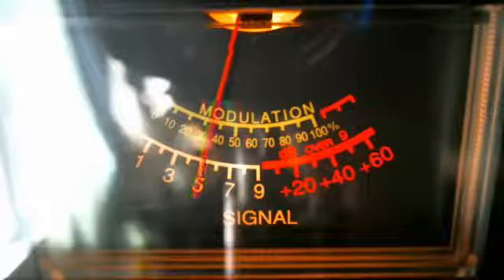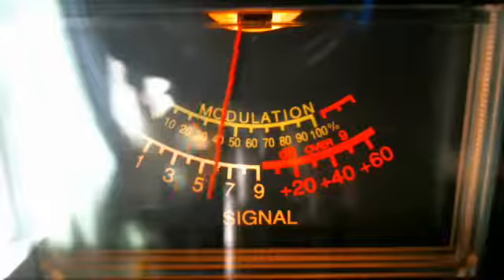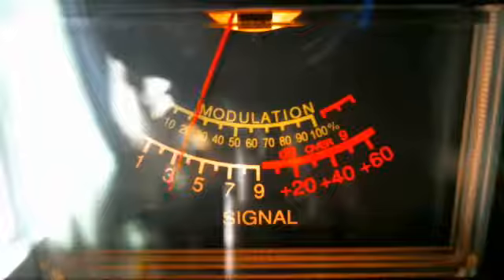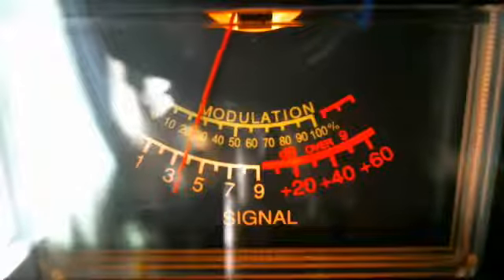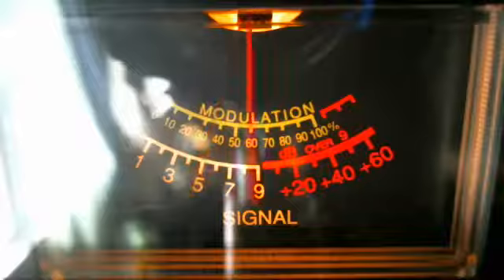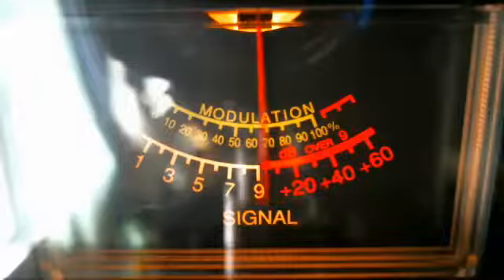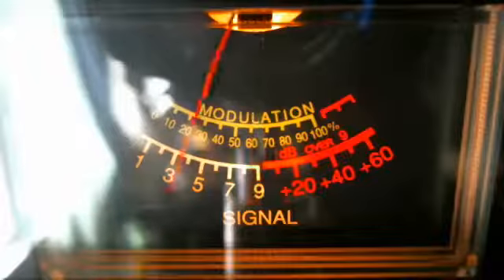RC And Rabbit Hunter Again. It's Great Talking With Rabbit H